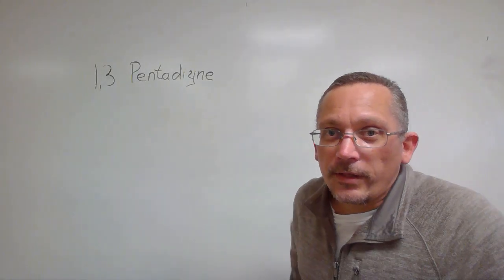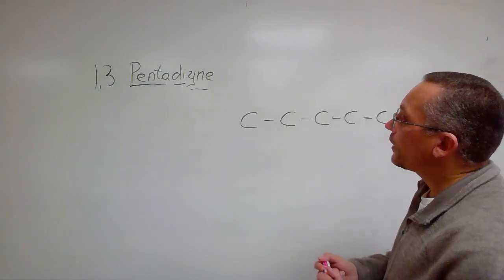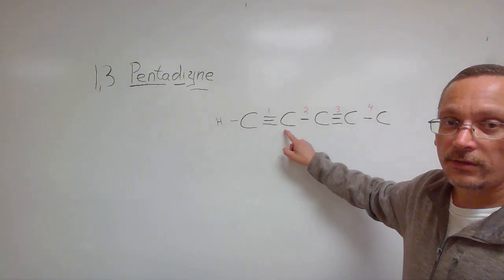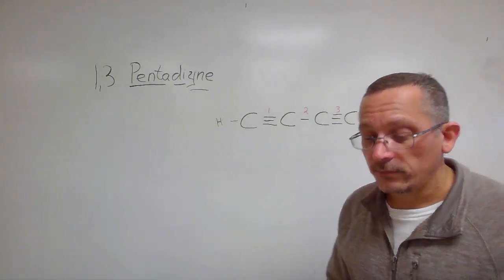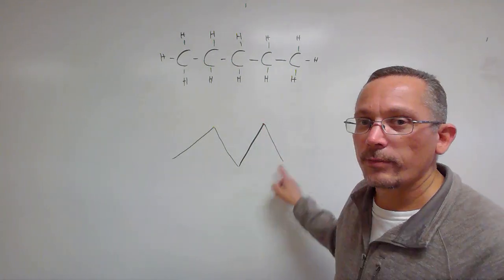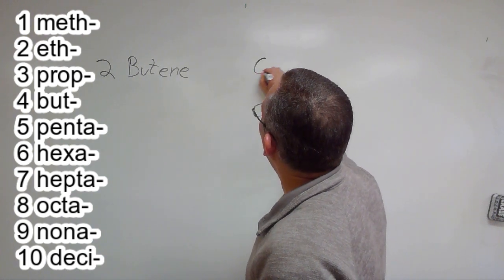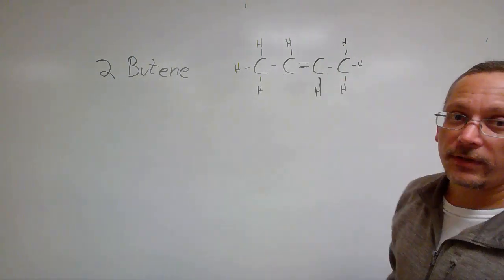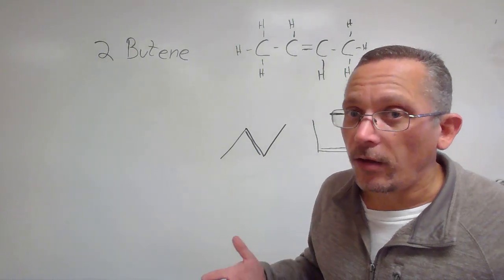Hydrocarbons 2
Class: Chemistry
Unit: Organic
Lesson: Hydrocarbons 2